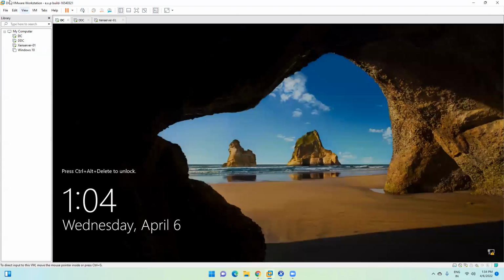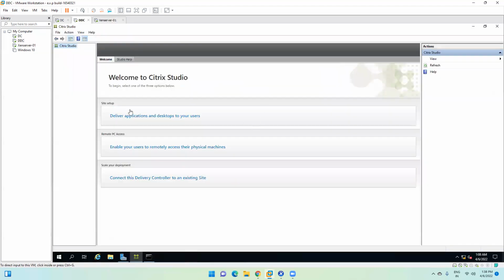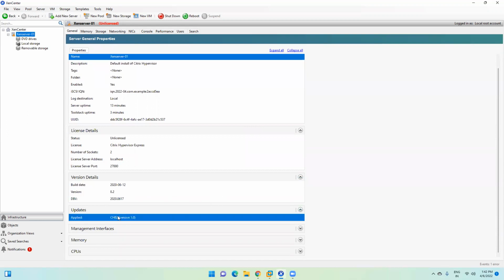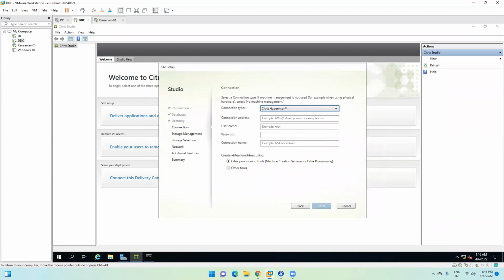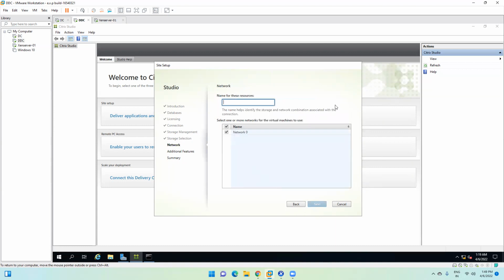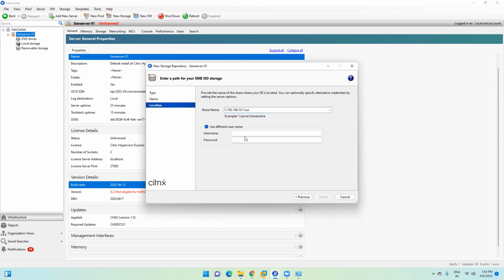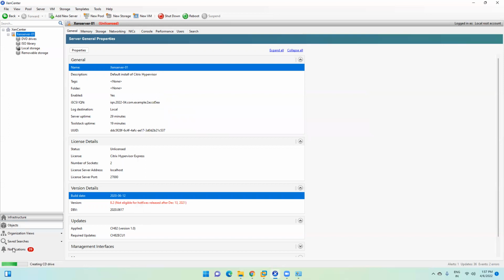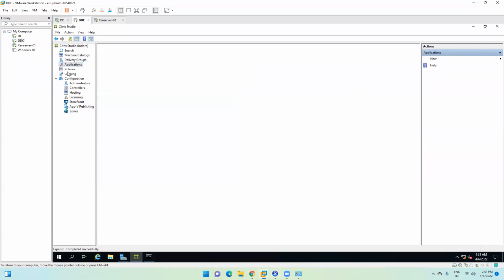Citrix Hypervisor Configurations & Site Setup.